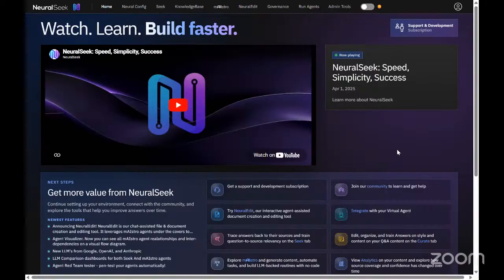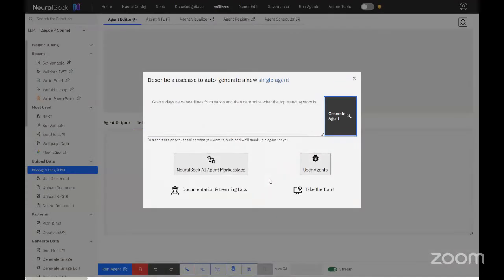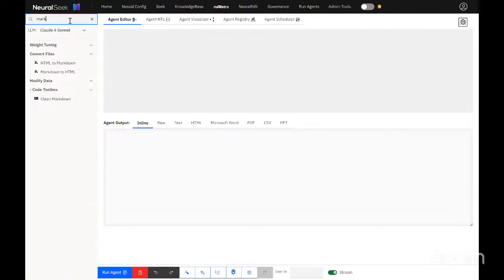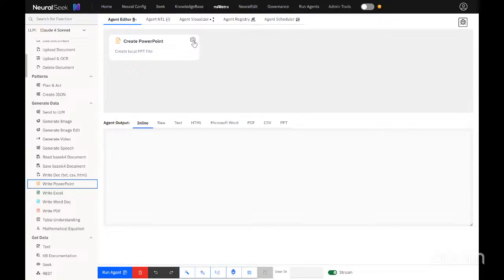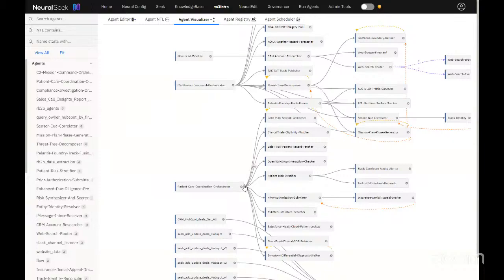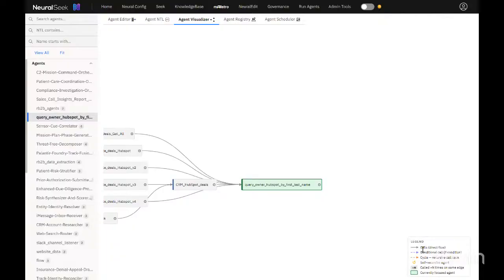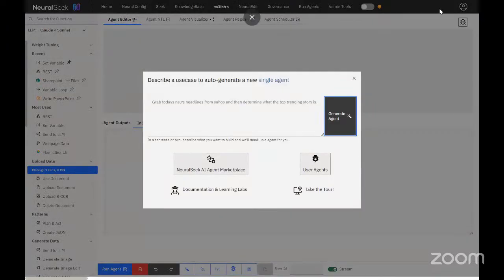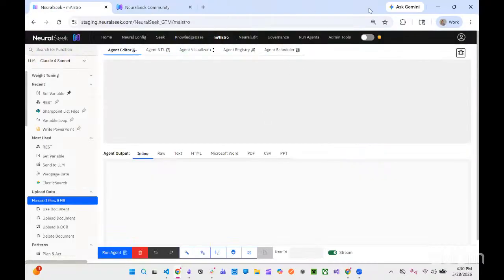NeuralSeek Monthly Webinar (English)